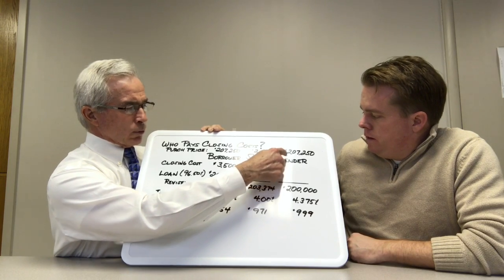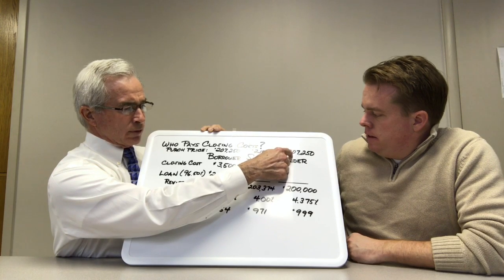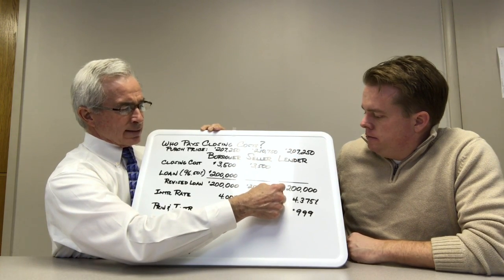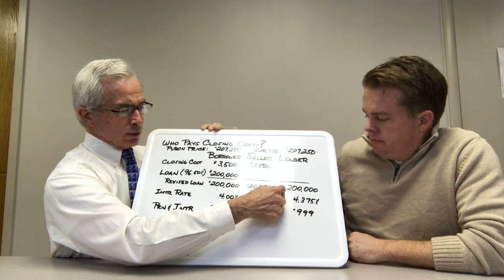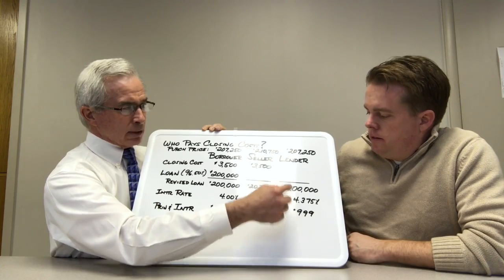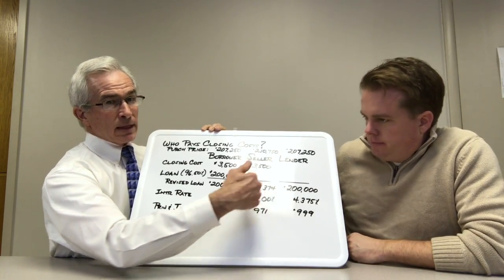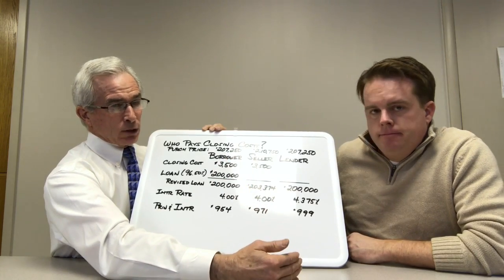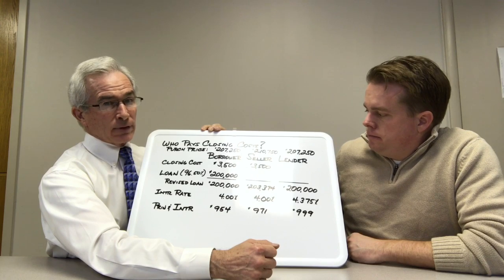Homebuyer Buckets of Cash Part 2 : Closing Cost Credits and How To Get Them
There are three ways to structure your home sale purchase to save money at the closing table with closing costs. Checkout our video with ideas to make this work for you, friends, and family!